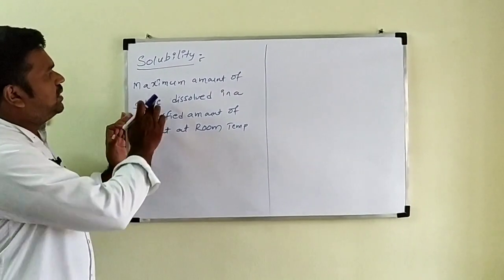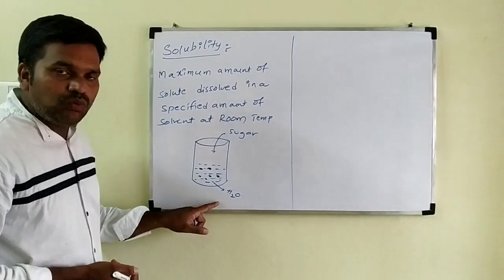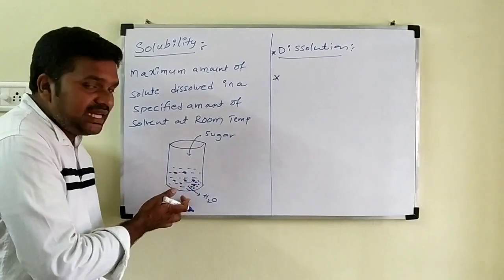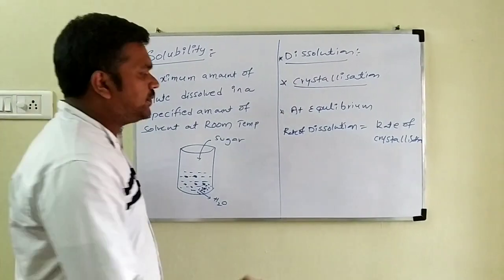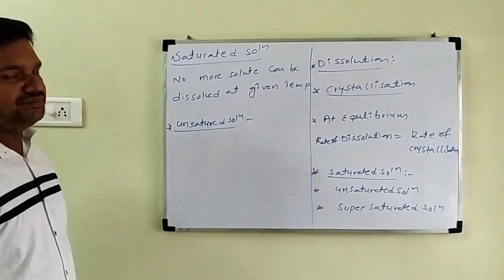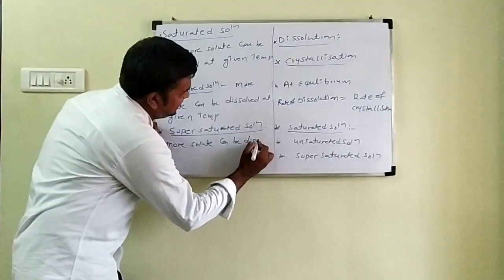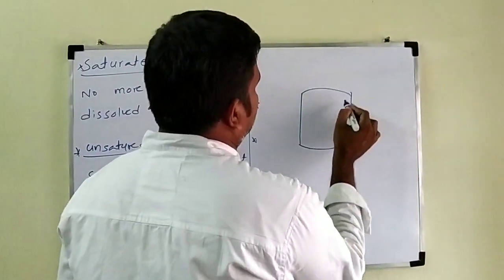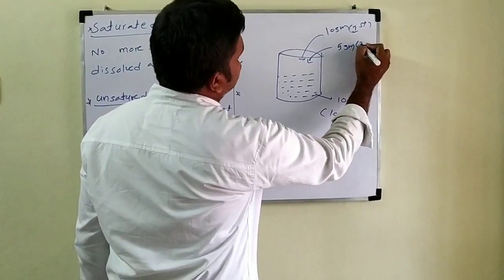CHEMISTRY - SOLUTIONS - PART - 4